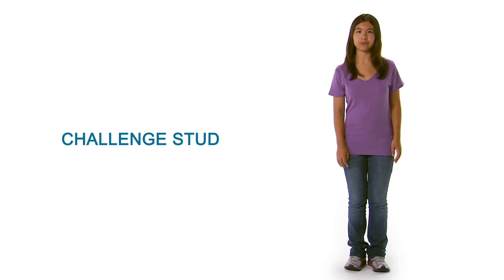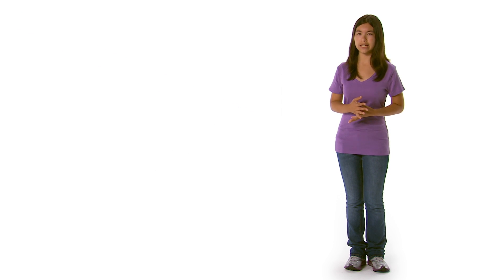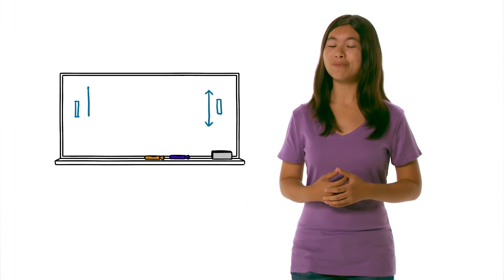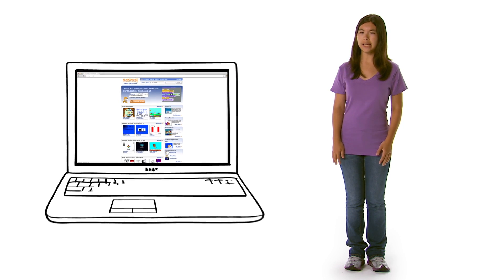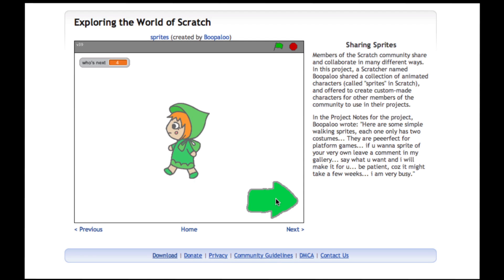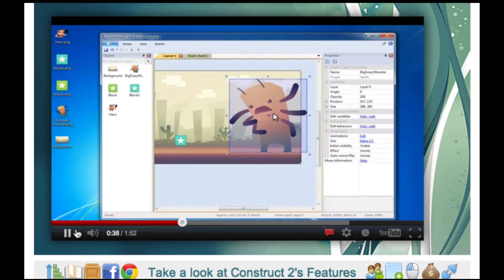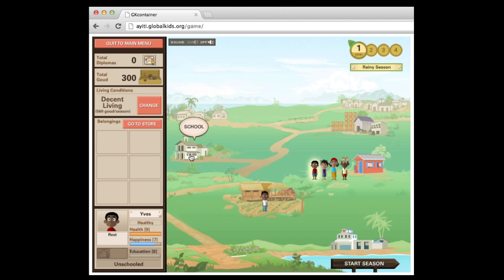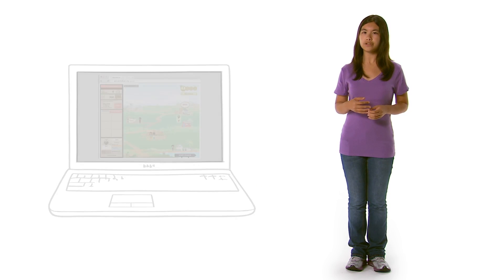Learn by Creating Online Games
This video aims to encourage teachers to use more creative interactive features in their classroom by incorporating activities such as 'game creation' to bridge students' understanding of their lessons to relevant issues and social activities. By using game creation sites like Scratch, Game Creation: Construct 2, and Ayiti these content creation features enables students to connect their lessons to everyday principals and bring a sense of purpose to learning the standard curriculum.